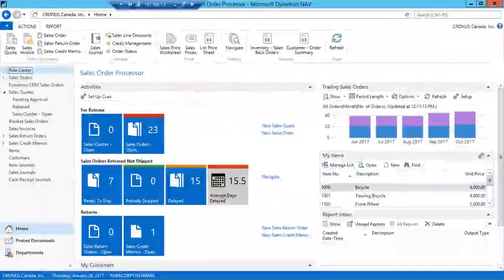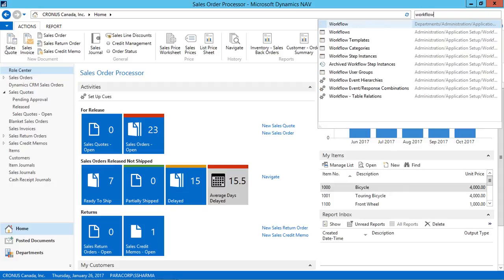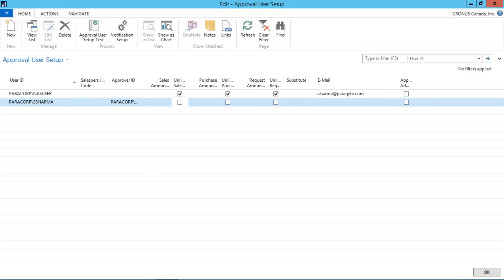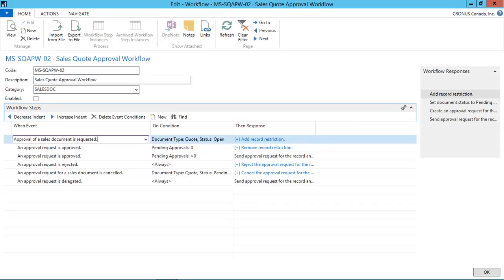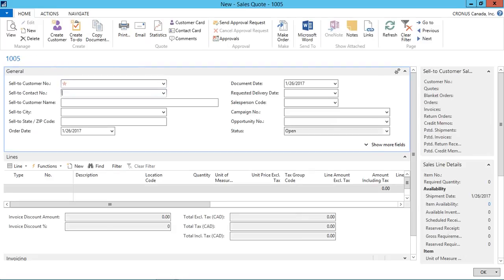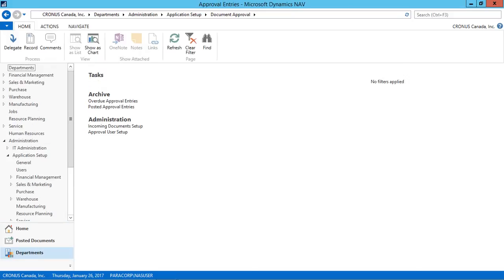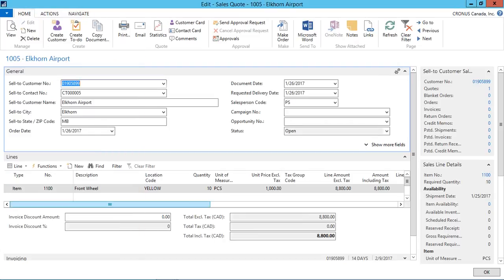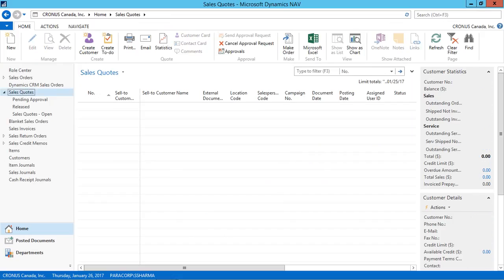How to use workflow in dynamics NAV 2016?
Microsoft has introduced a new Workflow functionality replacing the Classic Approval mechanism in the previous Navision versions.
The new workflow functionality reduces the efforts in designing the Customized Code for various Workflow requirements by Clients such as Approval Mechanism.

Steps on “How to work on Workflows in Dynamics Navision 2016”-
Step – 1: Creating Approval User Setup
 First Step for Workflow mechanism is creating an approval user setup, this functionality is the same as conventional Document Approvals, Create Approval setup for one User and One Approver.
Step – 2: Creating Workflow Templates (For example - Sales Work flow for Sales Quotation)
Create a Workflow template from Workflow sections in Navision, this workflow template will act as a base for all the approval request, delegations, rejections for Sales Quote.
Step – 3: Defining a Condition for the Event and Response for the Event
Select the template created in Step 2, and define the appropriate Event & a Conditions from available conditions that comes with the standard CRONUS sample database of NAV, at last select a Response that will be generated when the event with a condition occurs.
Step – 4: Testing Workflow Mechanism
For testing a Workflow for Sales Quote, create a Sales Quote & try to Make Order from the Menu items, system will prompt for an approval until the order is approved by the approver defined in the Approval Workflow.
Step – 5 Approval of Document
Once the document is sent from Requesting user, it is available at the Approvers end as an Open document, the user can approve it, delegate it or Reject according to the Approval Setup defined in the system. Once the Document is approved, it can be converted into a Successful Sales Order by the Requesting User.